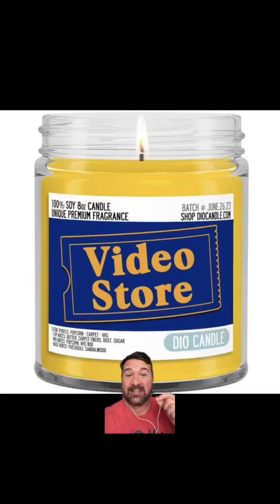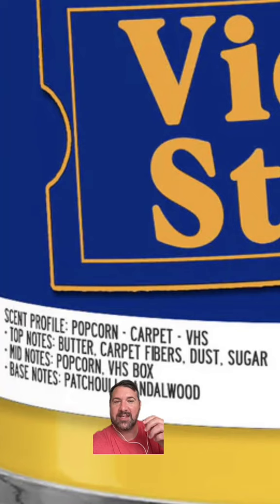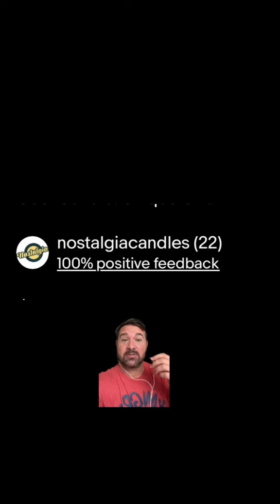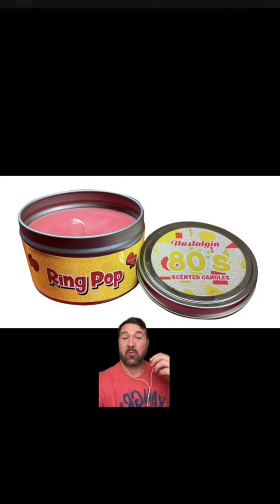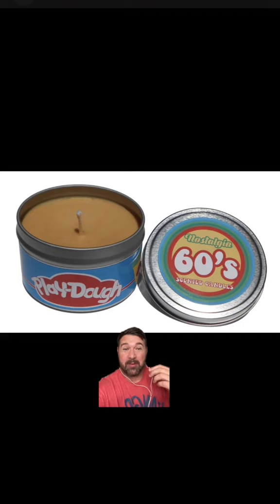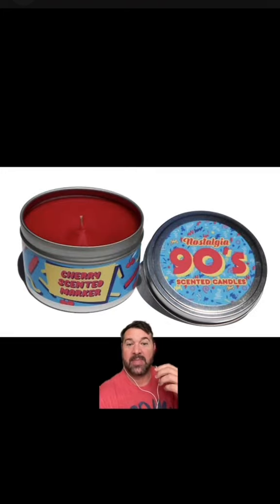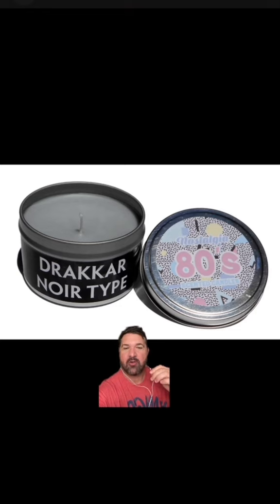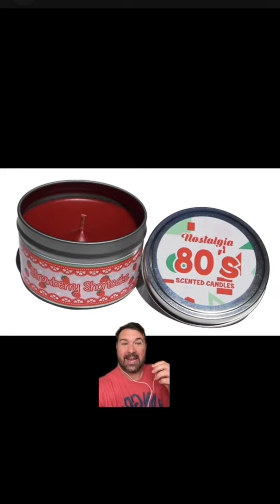Which one would you get?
Which one would ypu get? nostalgiacandles nostalgia ￼retro blockbuster smellsliketeenspirit 80s 90s genx boomer millennial ￼_Izzyj